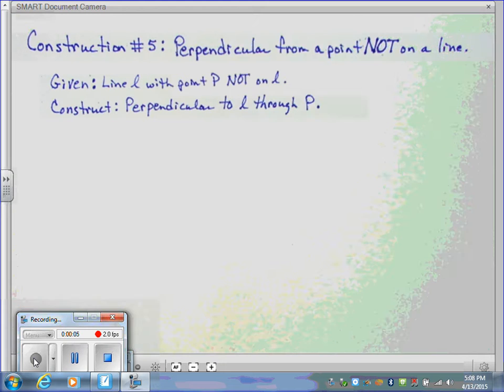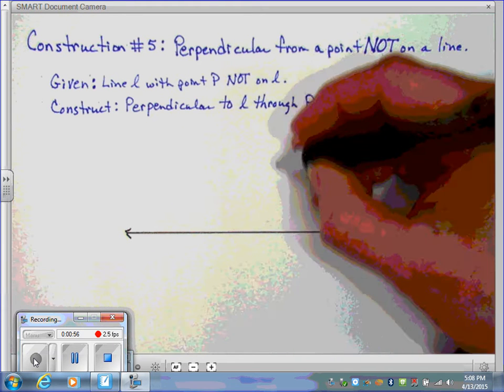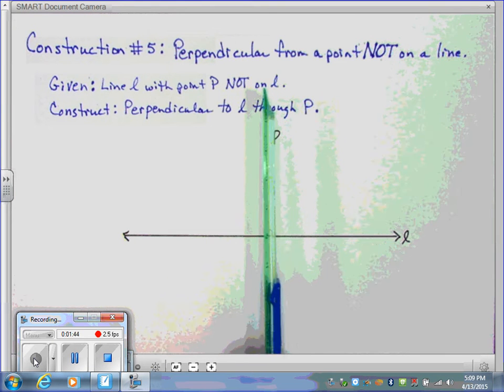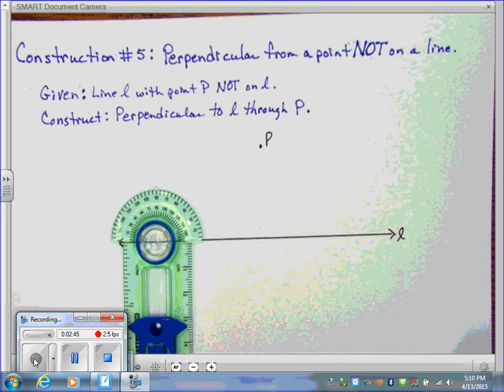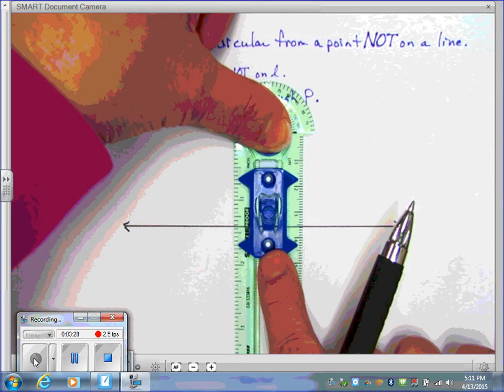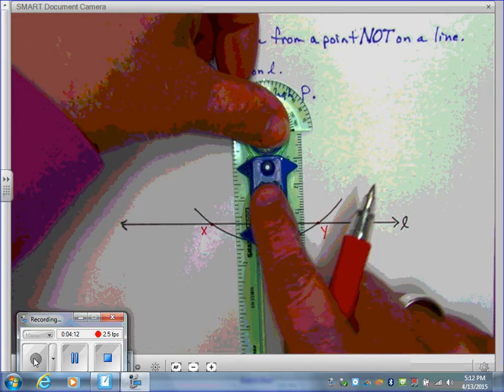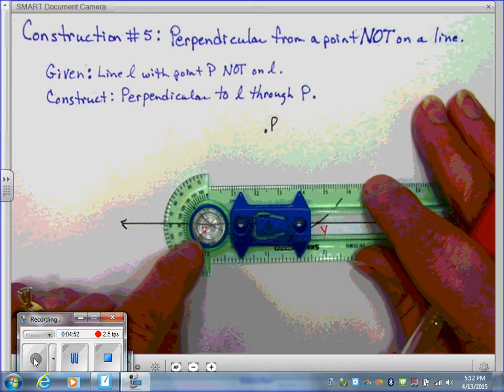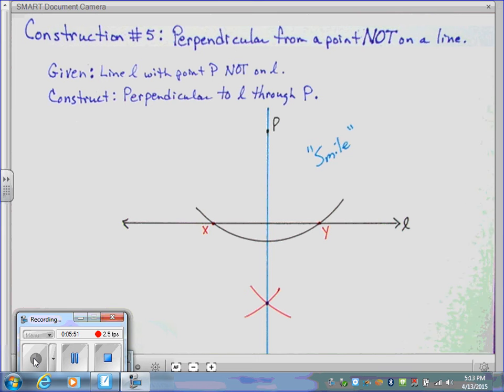Construct Perp pt NOT on ln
Geometry Construction of Perpendicular from point NOT on a line